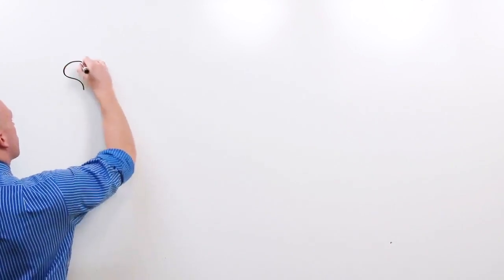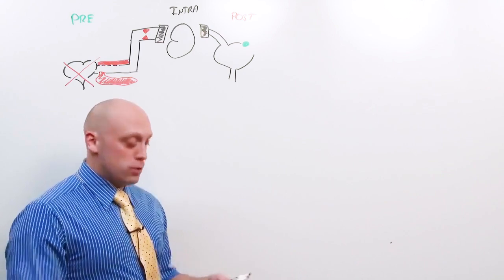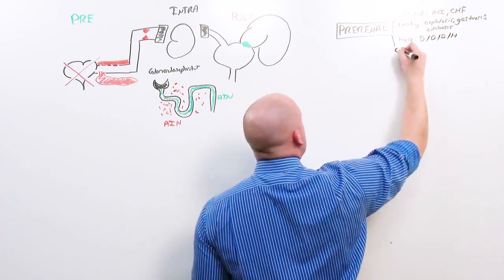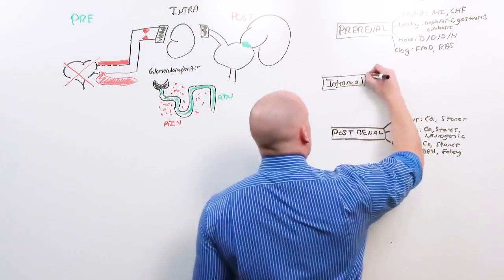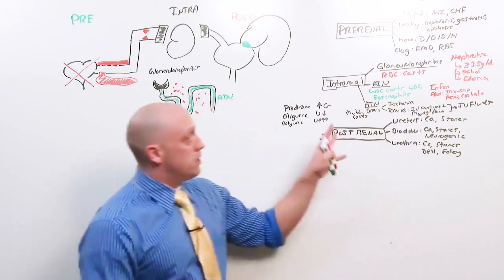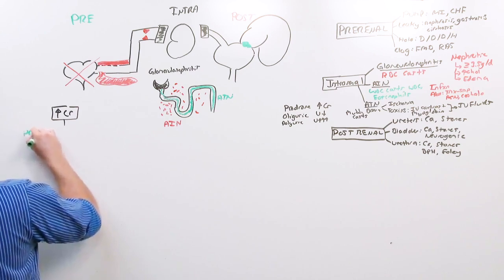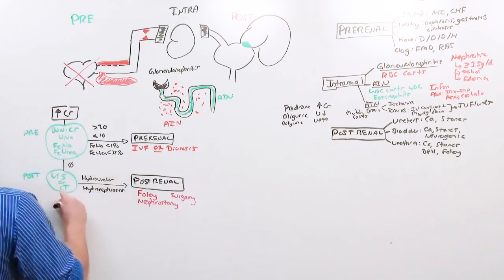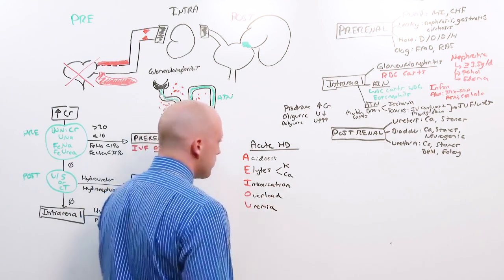1. Acute Kidney Injury (Nephrology)